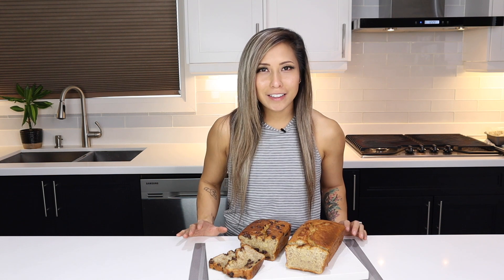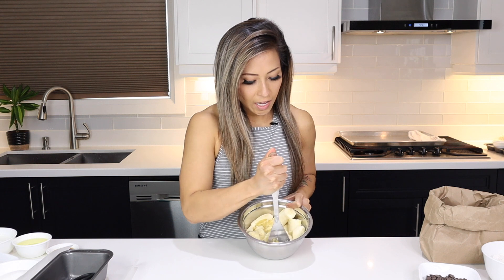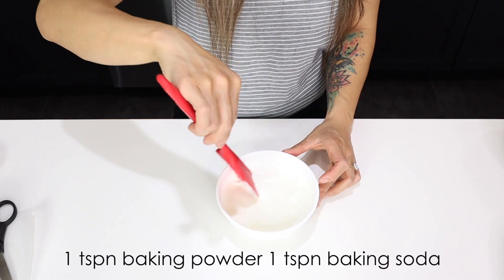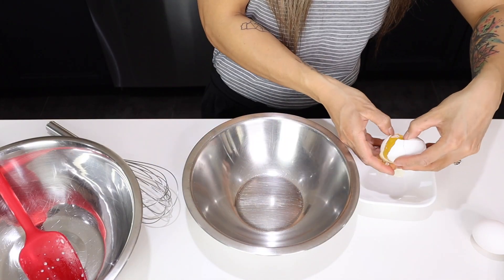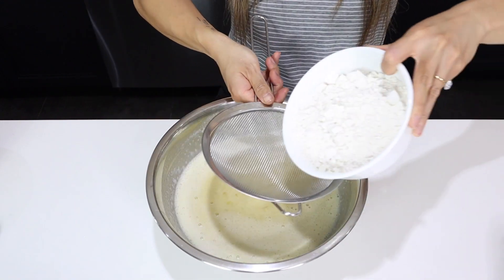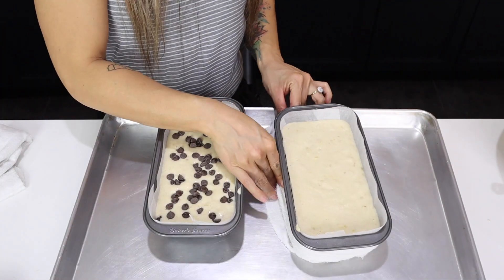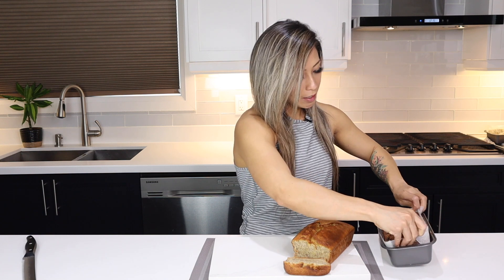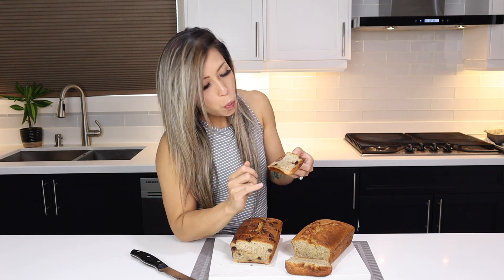BOMB Banana Bread Recipe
The perfect way to use those over ripe bananas. Your friends and family will be begging for more!!

BOMB Banana Bread
Ingredients

Combine & let sit:
1 ½ cup butter milk
1 teaspoon baking soda
1 teaspoon baking powder

Whip:
2 egg white (stiff peaks )

Combine:
2 egg yolks
1 ½ cup sugar
½ cup oil
2-4 mashed bananas

Sift in:
2 ¼ cup of AP flour
1 teaspoon cinnamon
1 teaspoon salt

(chocolate chips if you want, who doesn’t!?)

Instructions
-combine buttermilk, baking soda & baking powder (let it sit)
-separate 2 large eggs and whisk the egg whites to a stiff peak
-in a large bowl, combine your egg yolks, sugar, oil & mashed bananas
-sift in flour, cinnamon & salt, mélange it up!
-portion into you loaf pans w/ or w/o chocolate chips (make sure you lined them w/ parchment)
- bake at 350 degrees (covered) for 1 hr & 15 min (remove cover for last 20 min)
-it’s ready when a toothpick comes out clean
-let it rest and cool for 30-ish minutes
-then slice!